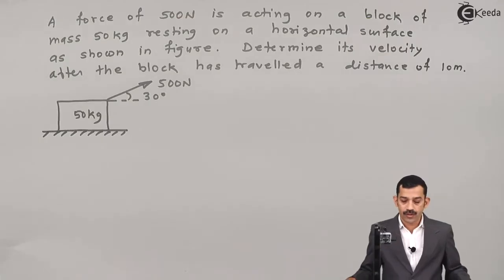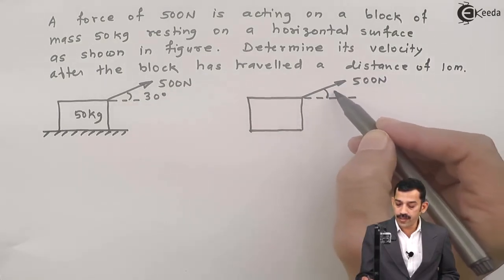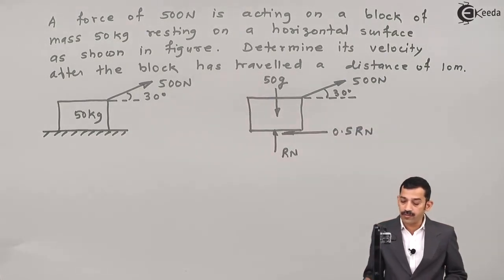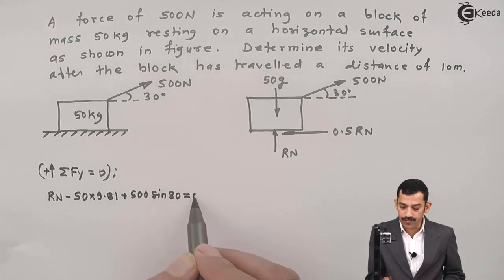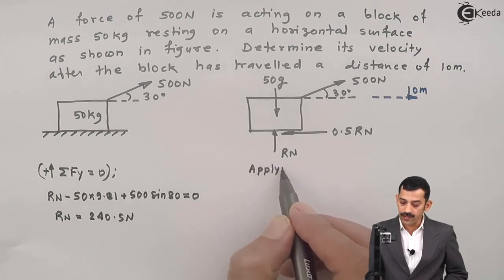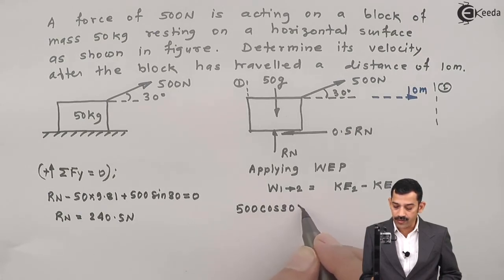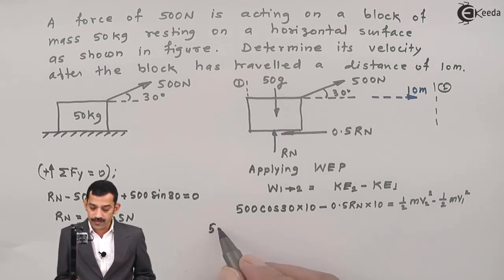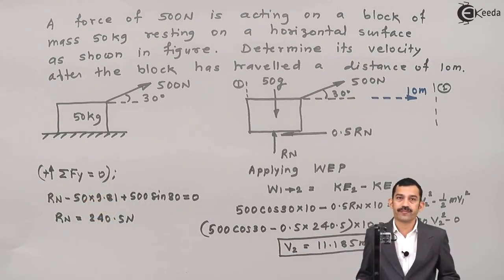Problem No 2 Based on Work Energy Principle WEP in Engineering Mechanics